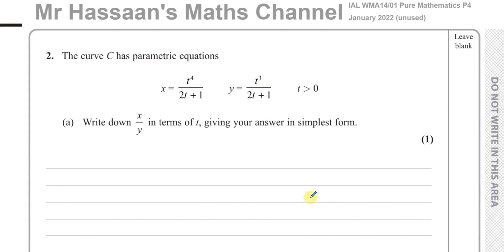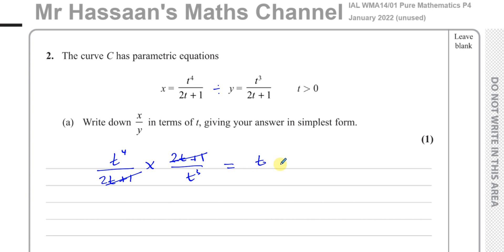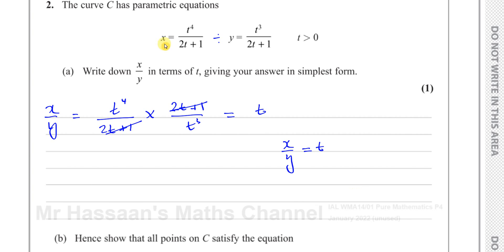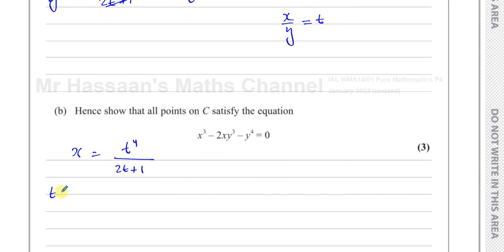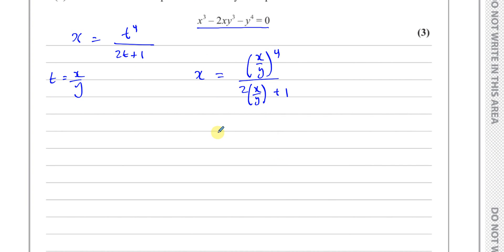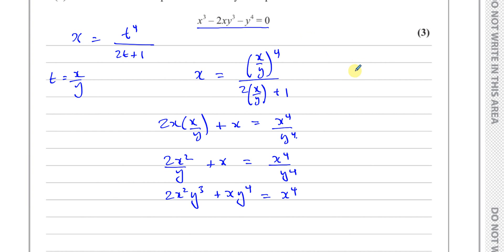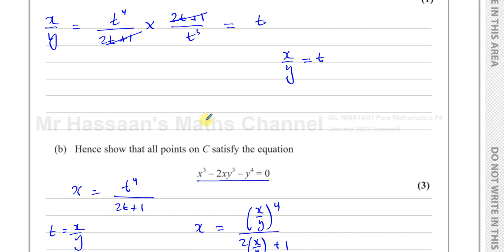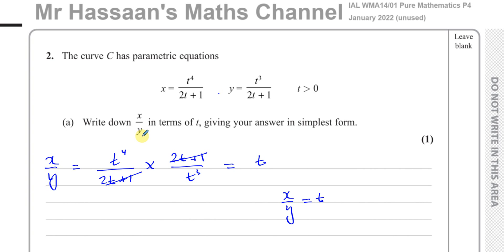WMA14/01, IAL, (Edexcel), P4, January 2022, (unused), Q2, Parametric Equations